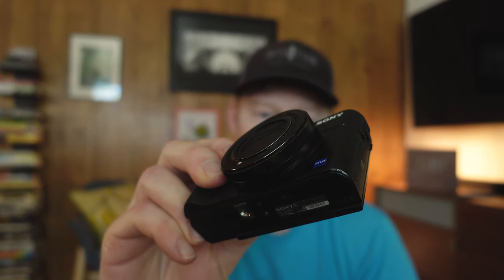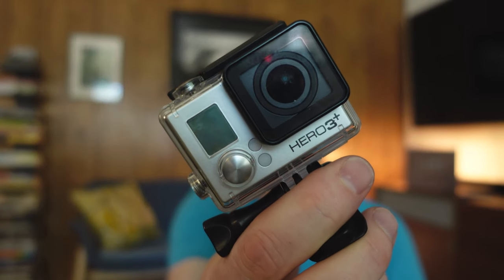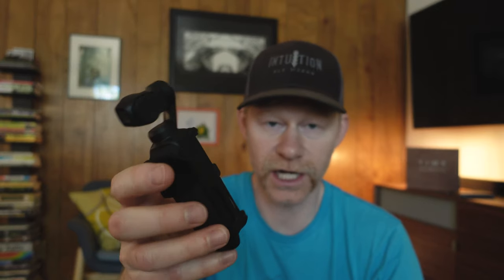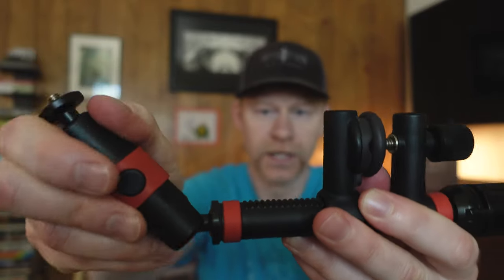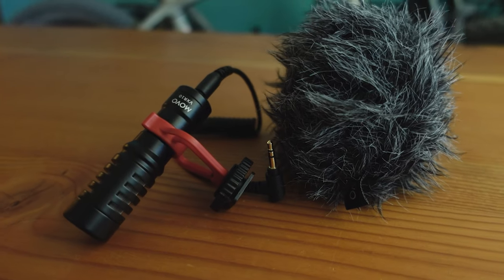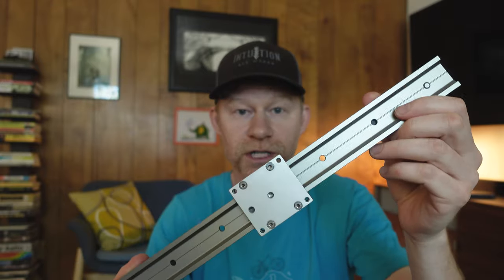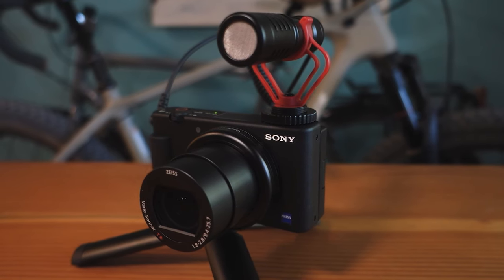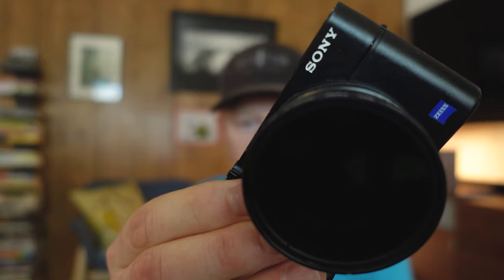COMPACT CAMERA KIT? - FOR VIDEO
Let's take a look at my current minimalist adventure travel camera gear and how it is evolving to to be the ultimate compact but high quality video set up for capturing adventure travel memories. Reasons why I'm upgrading my well used Sony RX100 III for the Sony ZV-1 and other pieces of gear that help in achieving beautiful cinematic shots...

please let me know if you have any questions and i would love to here what you have in your bag for adventure travel video shooting. One thing i forgot to mention is file storage... this is still a work in progress for me so any suggestions would be much appreciated.

McQ